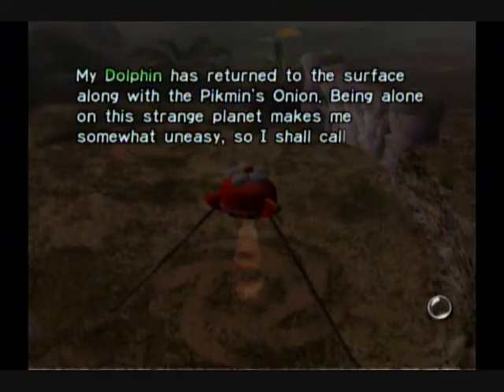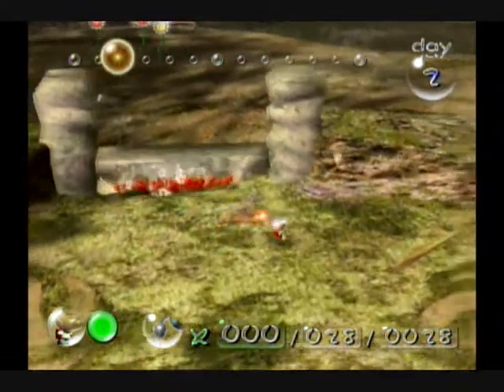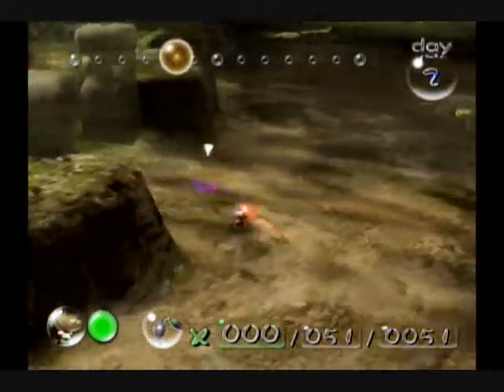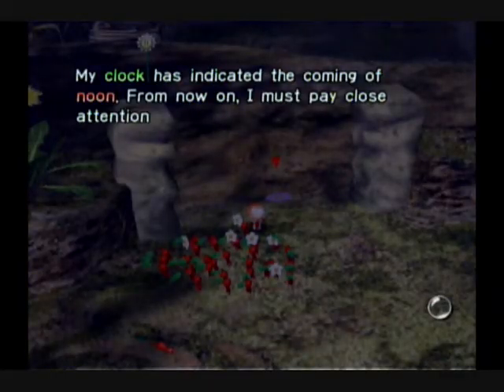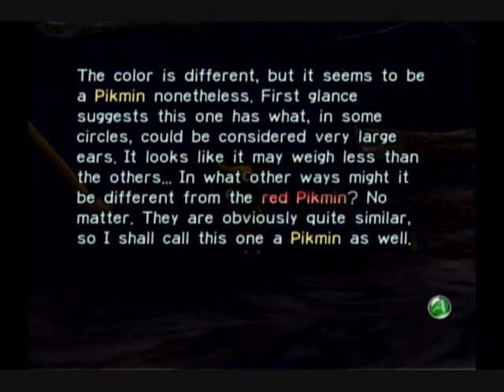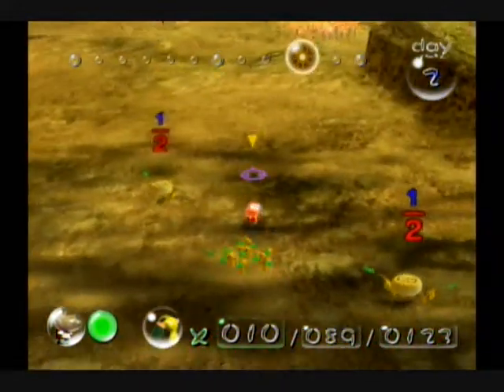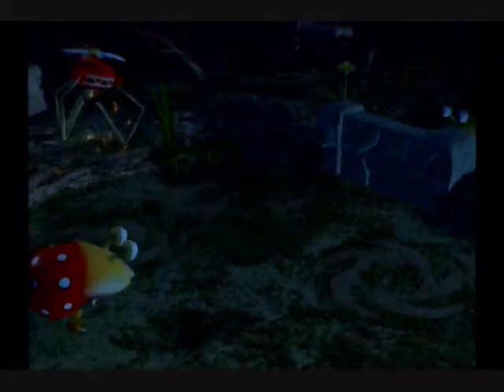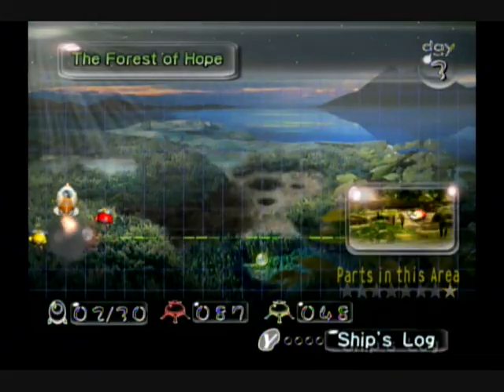Let's Play Pikmin Day 2: The Yellow Fellows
We enter the Forest of Hope and bring back the Eternal Fuel Dynamo and then discover our second version of Pikmin, the Yellow Pikmin! And then we grow more Pikmin for the rest of the day. I promise future episodes will have a little more action, this is just the beginning.